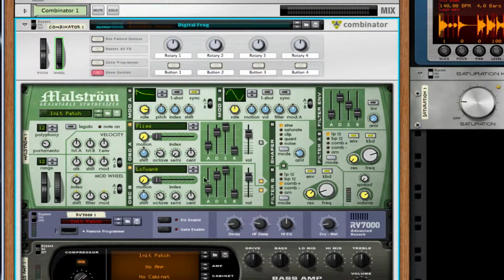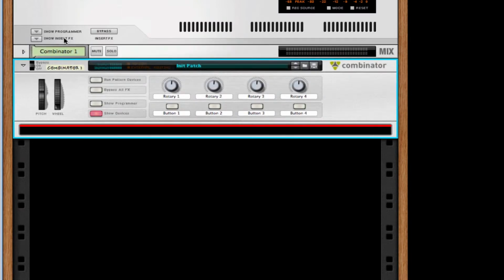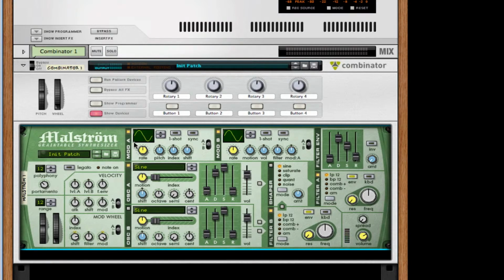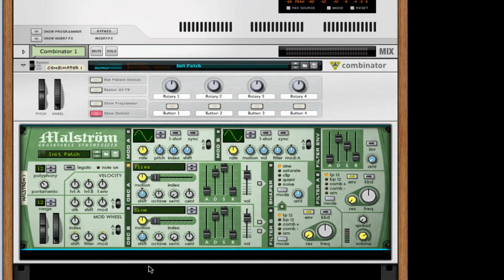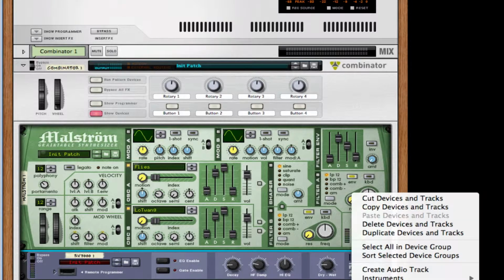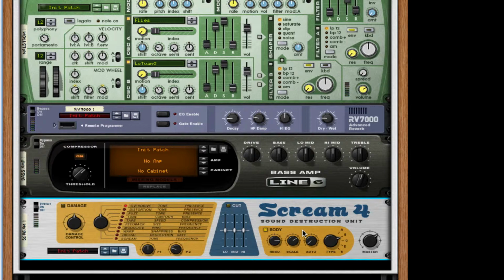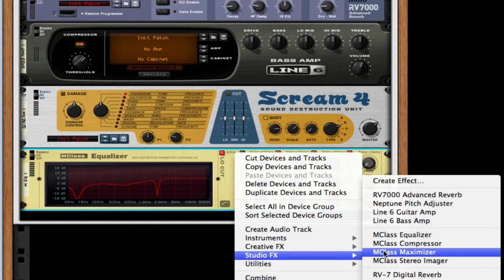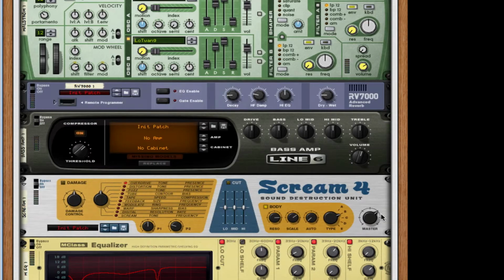How to create a Digital Frog Synth in (Reason6.5.3)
This synth requires just a cabinet and some interesting waveforms to create more of that mid to high vowel wah wah sound. Theres a lot of mastering that takes place inside this synth and it's critical if your looking to shape your sound without distortion.